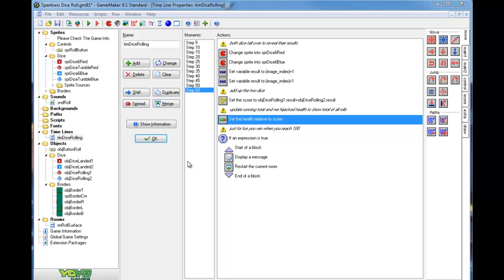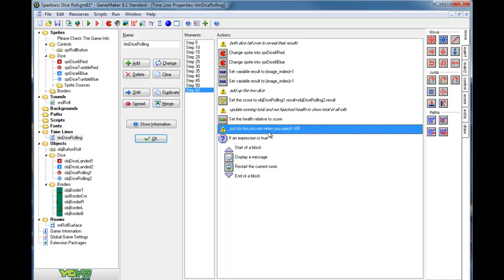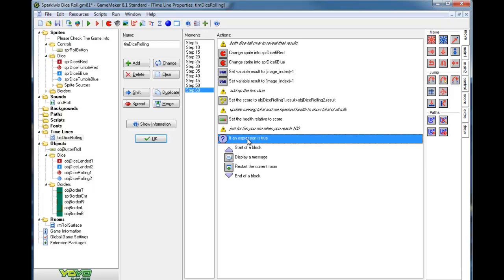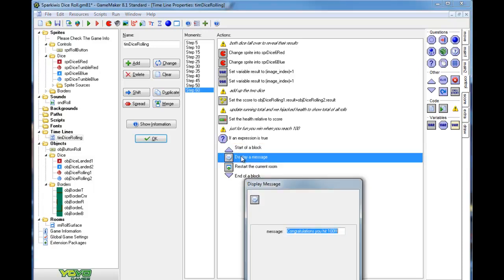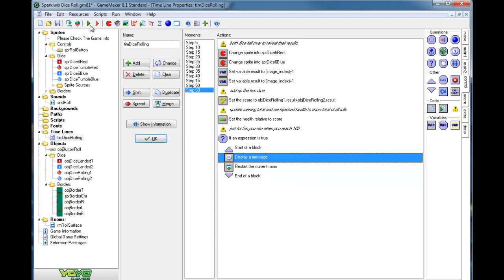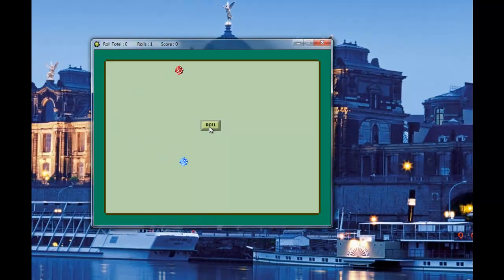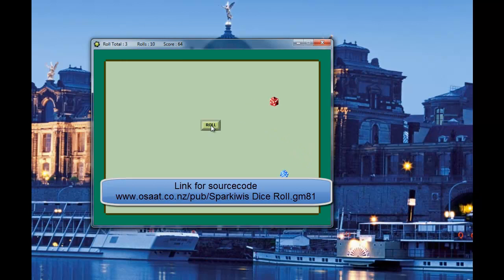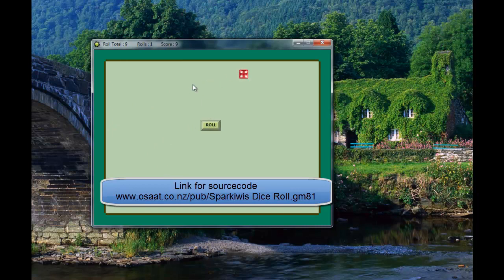Game Maker Noobs Dice Roll Tour PART V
The final part (thank god for that) of my newbie dice roll program in Game Maker